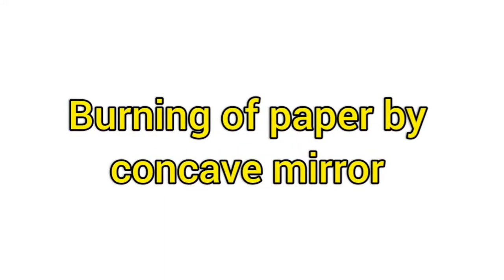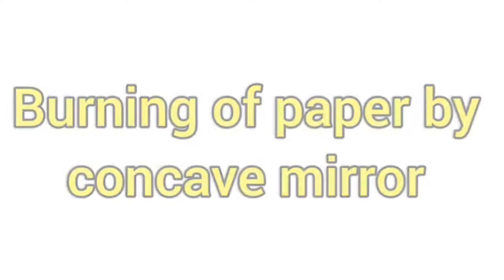Burning of paper by concave mirror and convex lens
In this video, I am gonna saw you the burning of paper by concave mirror and convex lens